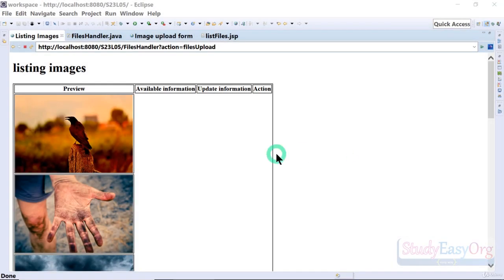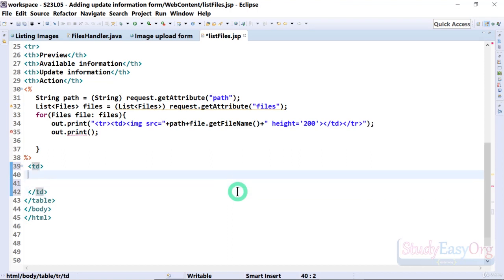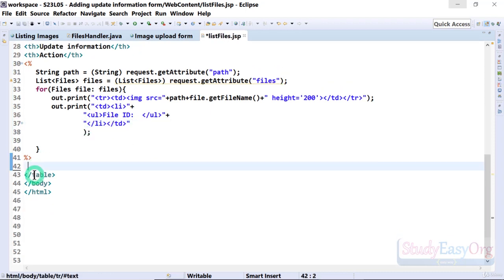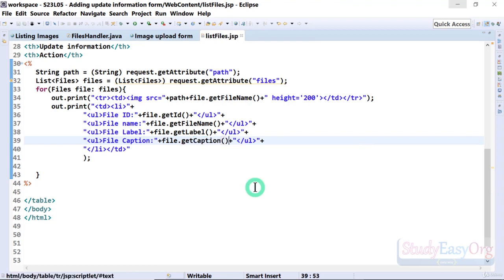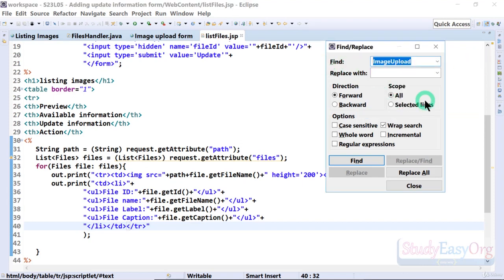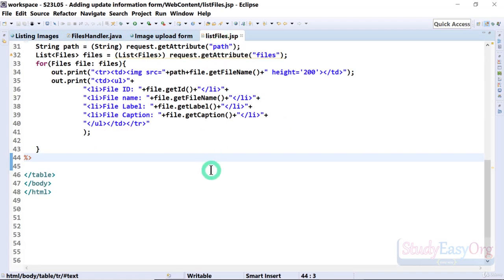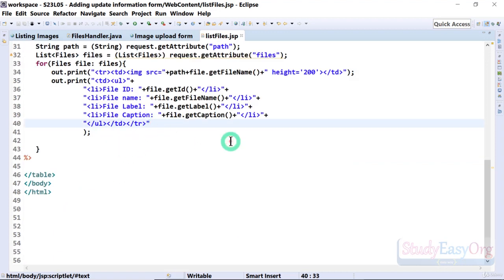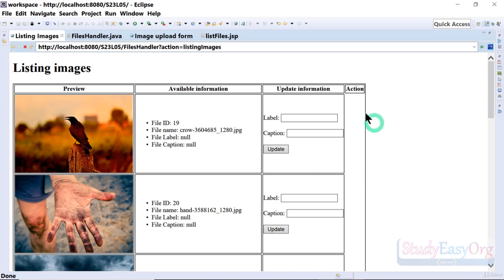314 Adding update information form ( Please SUBSCRIBE Our Channel )